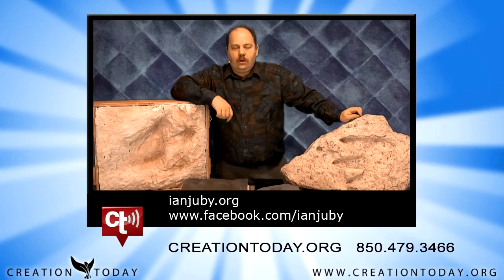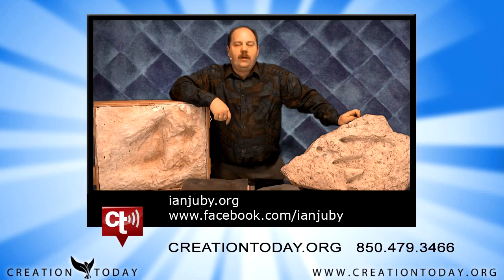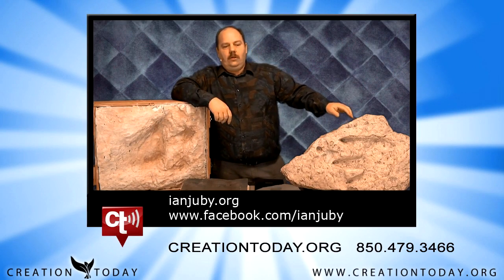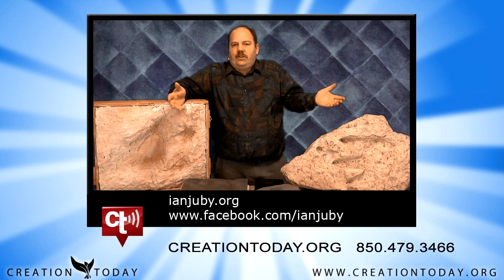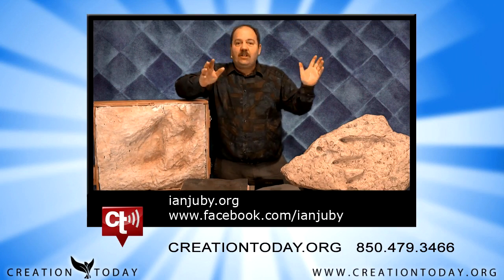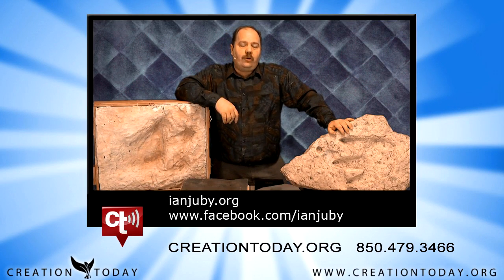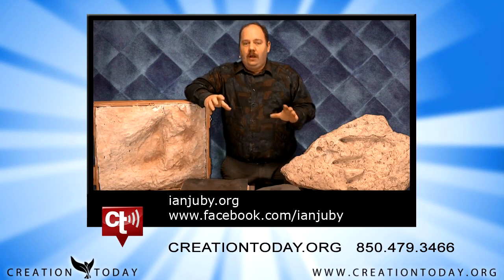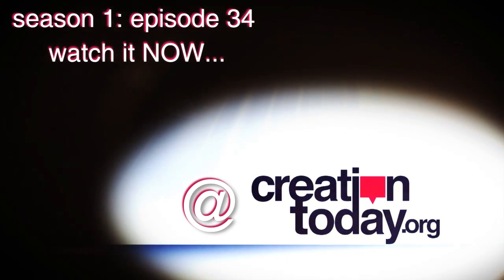Does the Geologic Column exist?